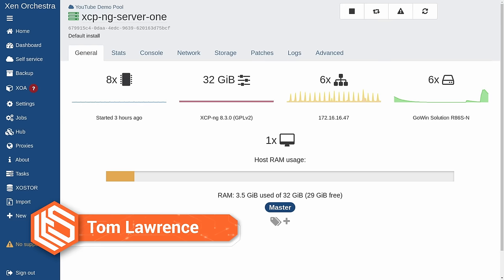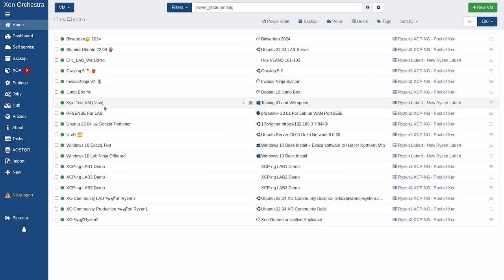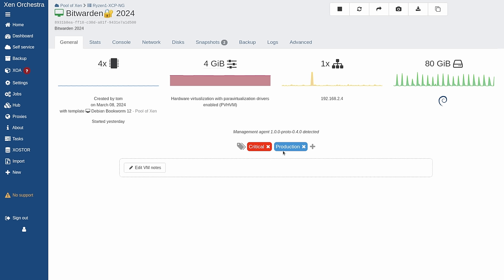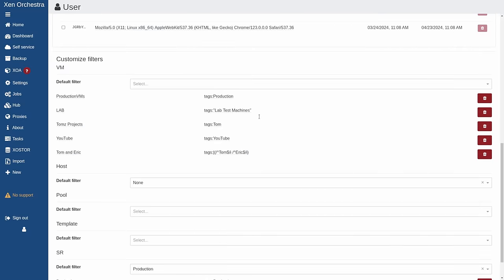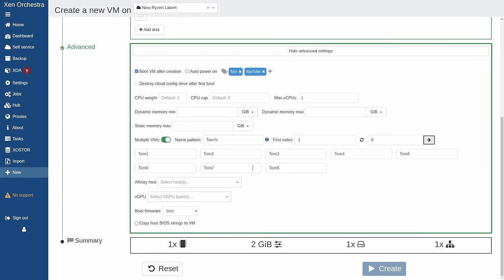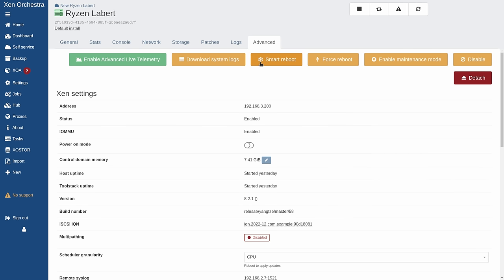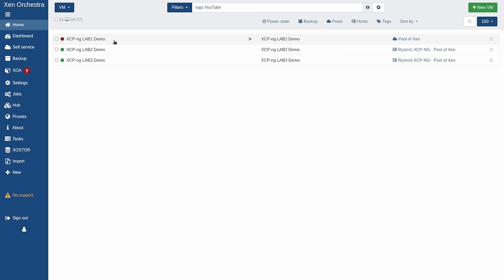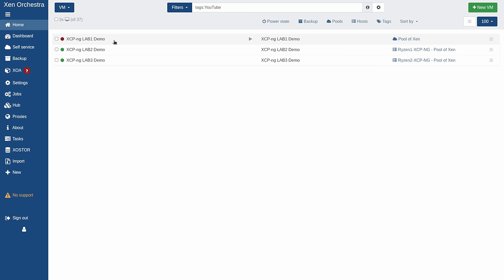Level Up Your XCP-ng & XO Knowledge: Tips for System Management & Recovering Hosts From Failure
Forums post with commands used in the video

Chapters
00:00 XCP-NG and Xen Orchestra Admin Tips
02:43 XCP-ng and UUID
04:38 Using Tags
10:12 Jobs and Scheduling
12:19 Smart Reboot
12:03 Storage Maintenance Mode
14:45 VM Command Line Management
16:32 Recovering from XCP-ng Host Failure
20:23 How to Promote an XCP-ng Host To Master
22:57 XCM-ng Console and Changing Admin Interface